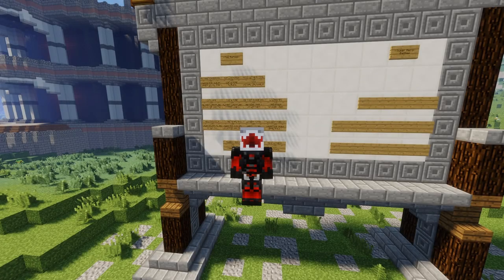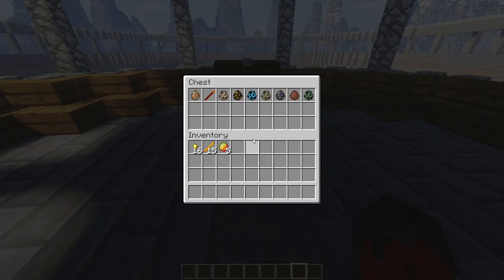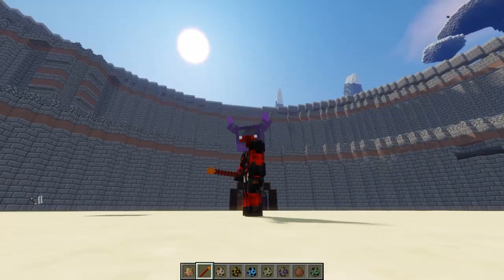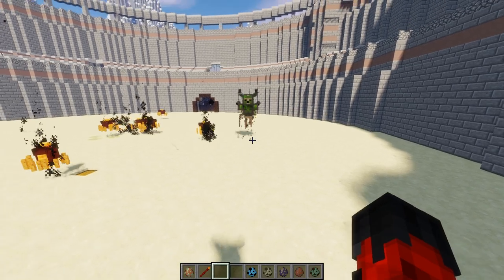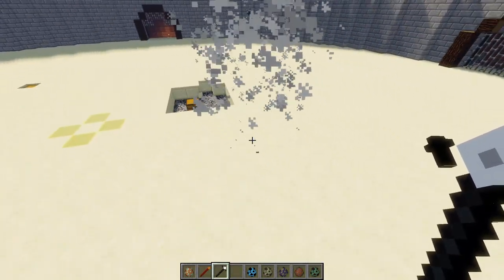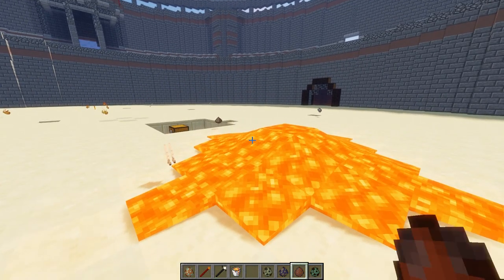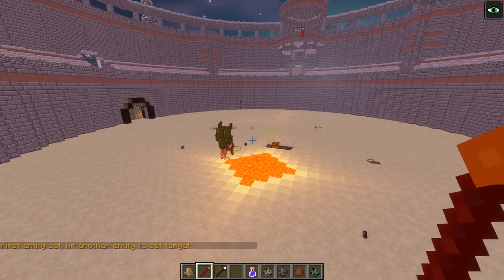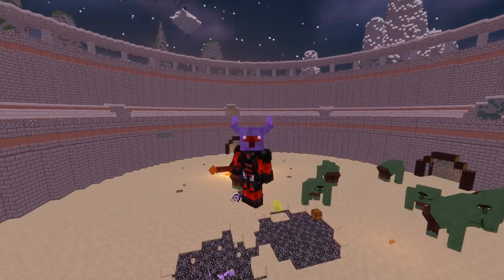PHANTOM KNIGHT VS TROLLAGER | Minecraft MOB BATTLE | TWILIGHT FOREST VS PRIMATIVE MOBS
For today's Mob Battle we have PHANTOM KNIGHT from the TWILIGHT FOREST going up against the TROLLAGER from the PRIMATIVE MOBS.